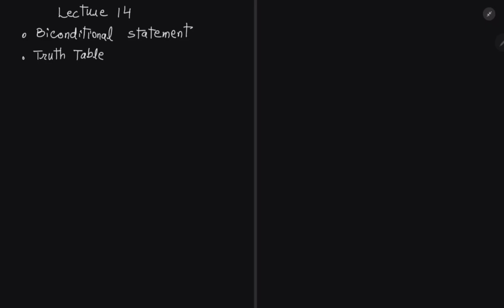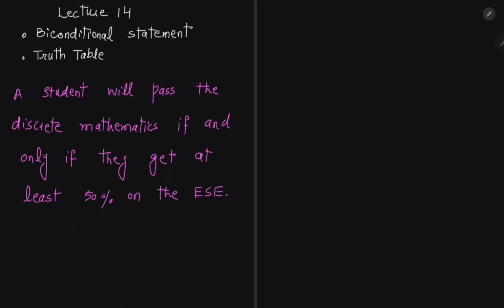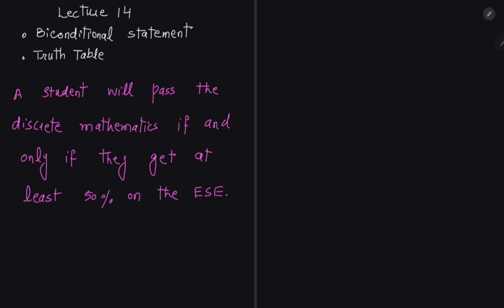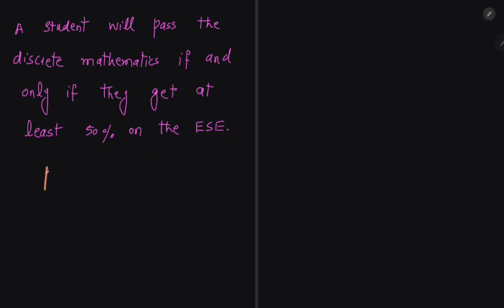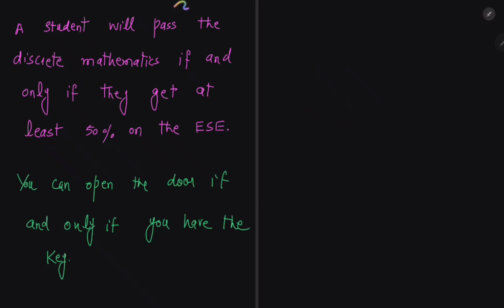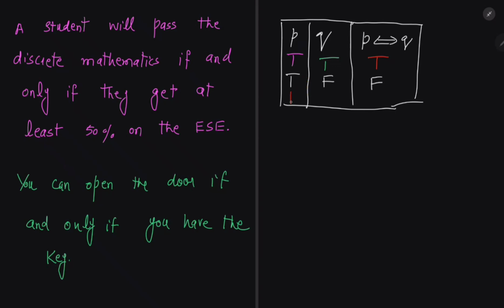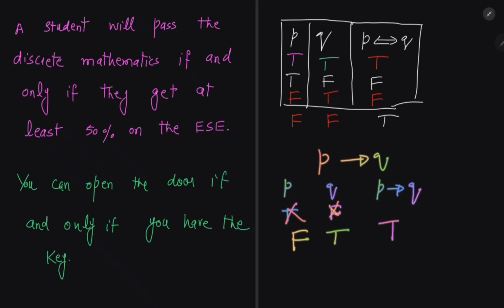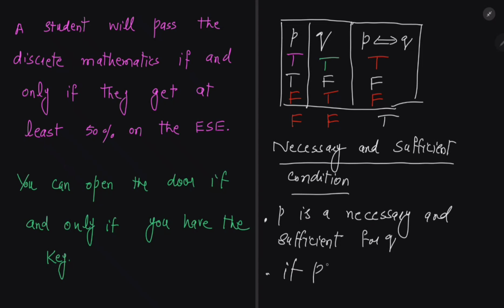Biconditional Statements| Lec 14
In this video, I discuss biconditional statements.